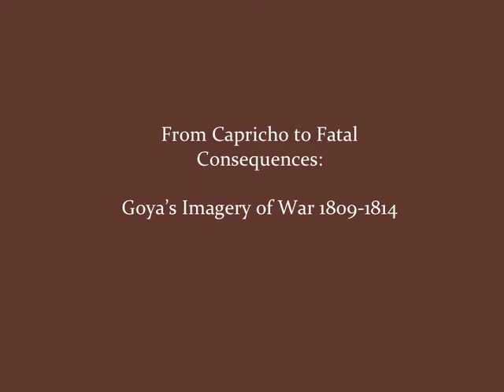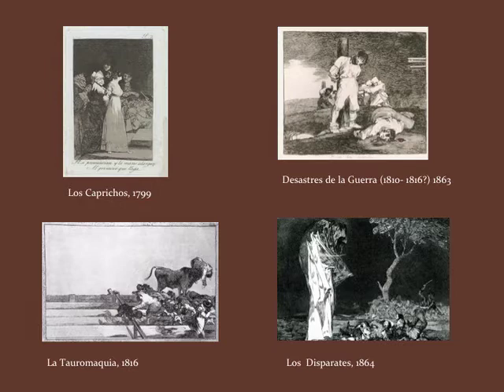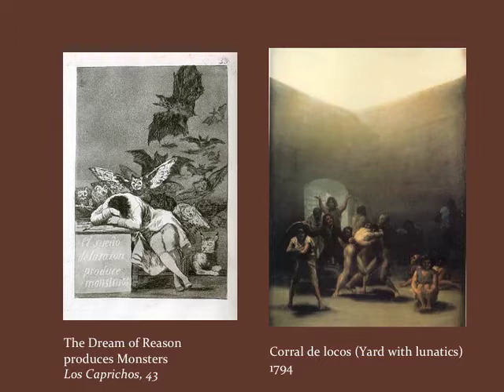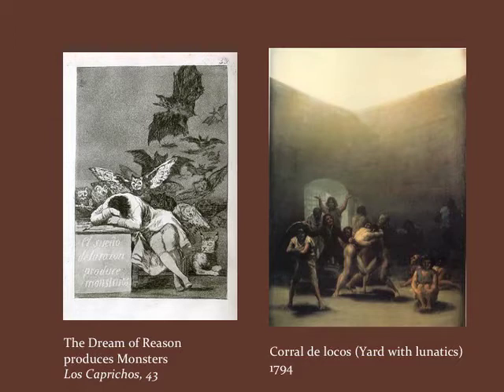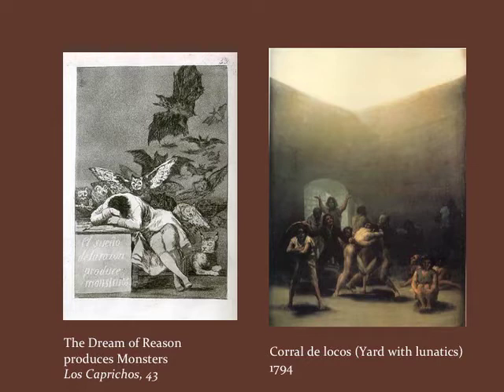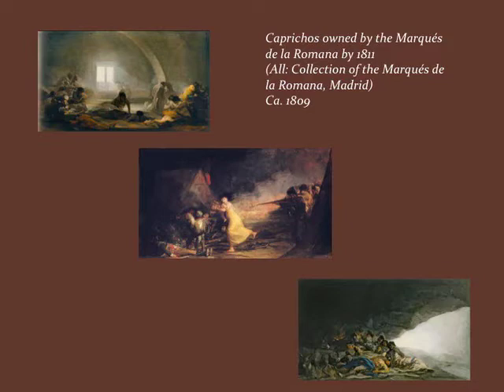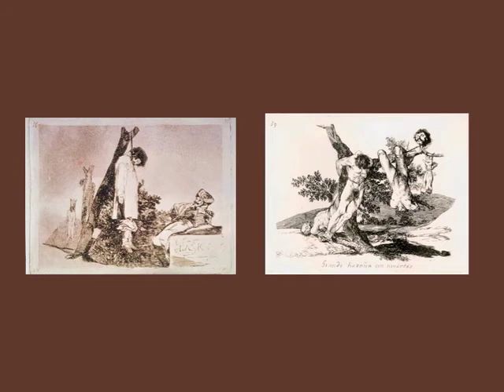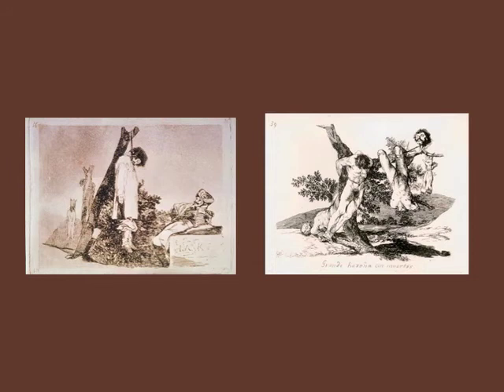Janis Tomlinson: "From Capricho to Fatal Consequences: Goya's Imagery of War 1809-1814"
Janis Tomlinson presented her lecture as part of the Townsend Center for the Humanities' Forum on the Humanities and the Public World. Best known for her work on eighteenth- and nineteenth-century European painting and on painting in Spain, Janis Tomlinson is Director of University Museums at the University of Delaware. She has also served as Director of Arts in the Academy at the National Academy of Sciences. Dr. Tomlinson has published several articles, exhibition reviews, and books, including Francisco Goya y Lucientes and El Greco to Goya: Painting in Spain, 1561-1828.